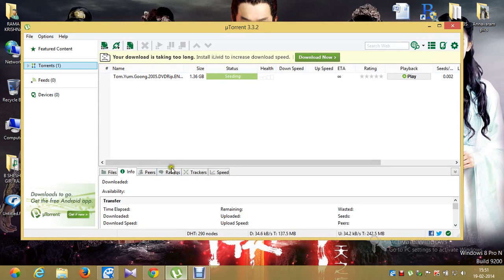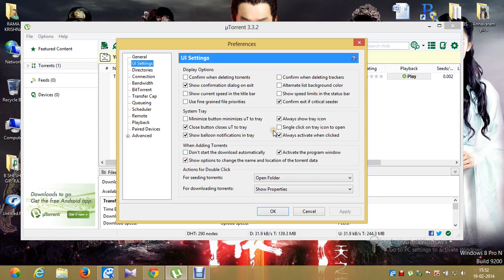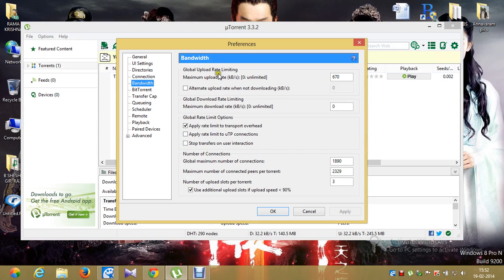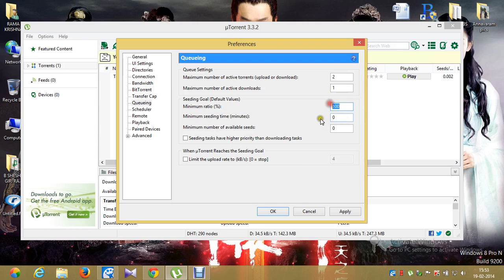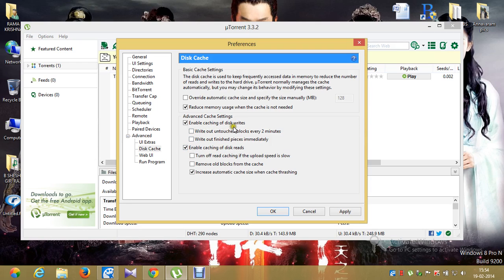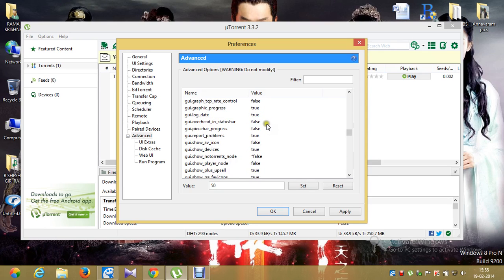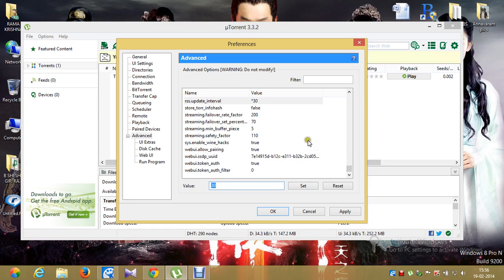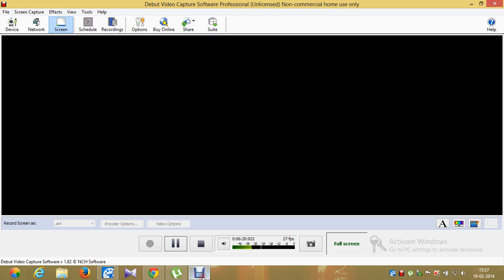Fastest uTorrent Download Settings 1 MBPS- February-2014 UPDATED - MUST WATCH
This video explains on how to increase the download speed from uTorrentz. This is a wonderful video which helps to get a download speed of 1MBPS.